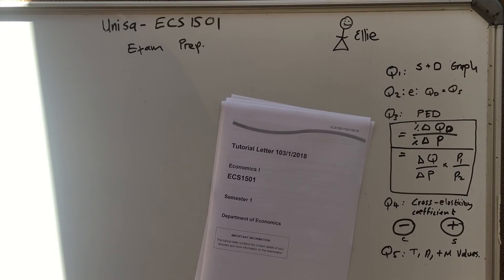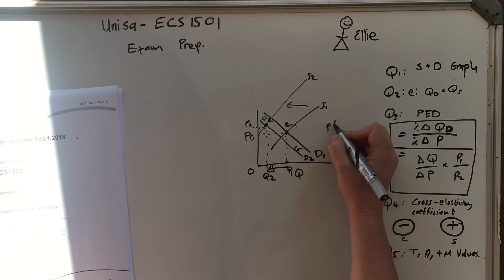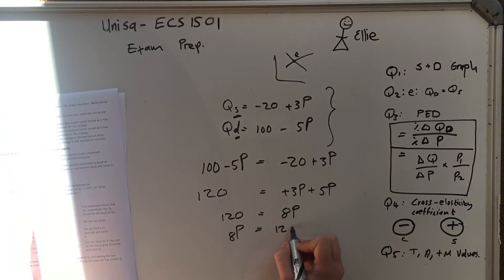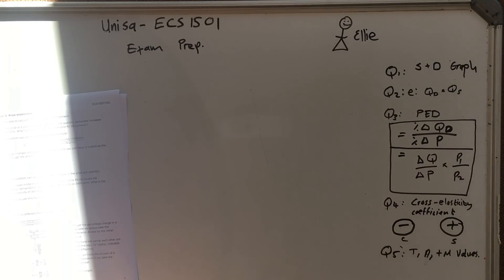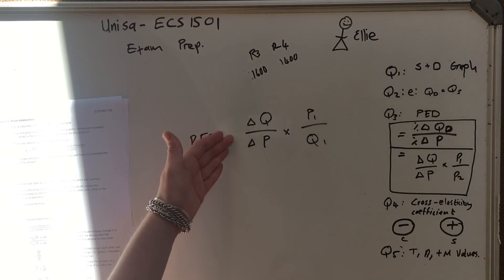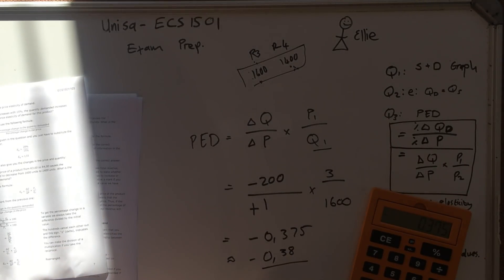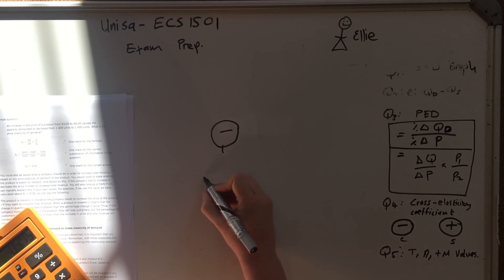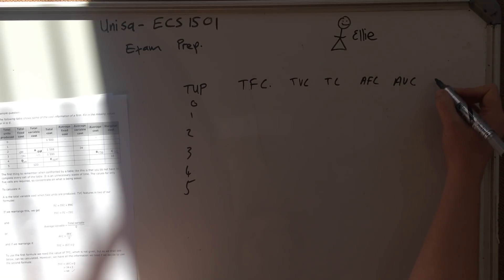Exam prep part 1 ECs1501 Unisa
Last minute refresher :-)